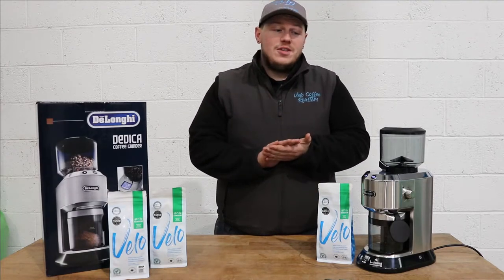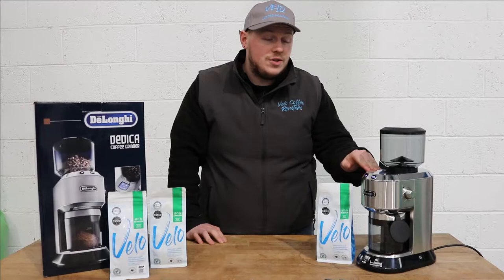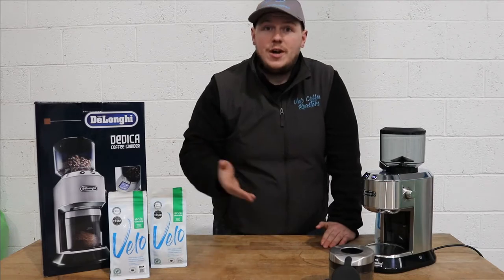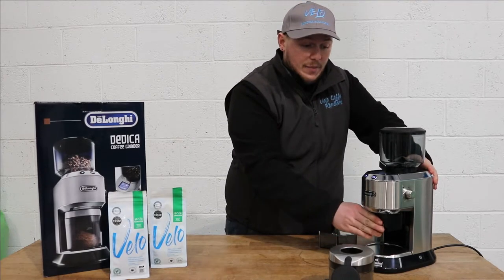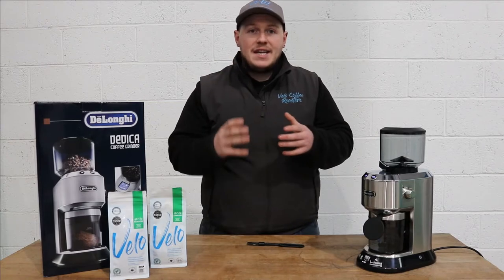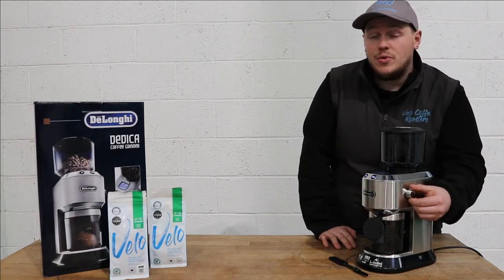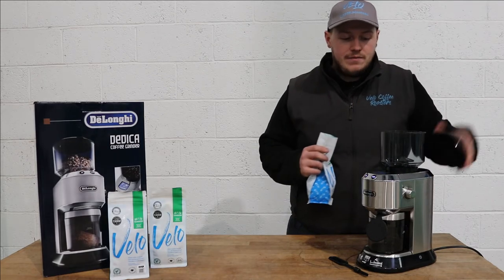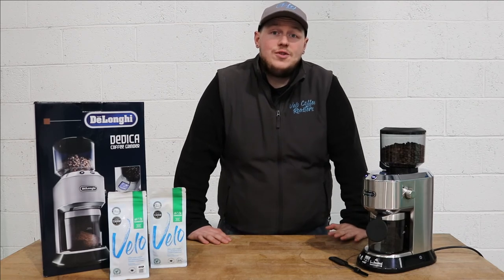DeLonghi Dedica Grinder | Velo Coffee Roasters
Our head roaster Liam is here to show you the De'Longhi Dedica Digital Coffee Grinder. A great addition to your home coffee experience.

Find out more about the De'Longhi Dedica Digital Coffee Grinder here 👇
velocoffee.ie/products/dedica-digital-coffee-grinder-by-delonghi?_pos=6&_sid=3fbd9258e&_ss=r

Follow us for more coffee related content!